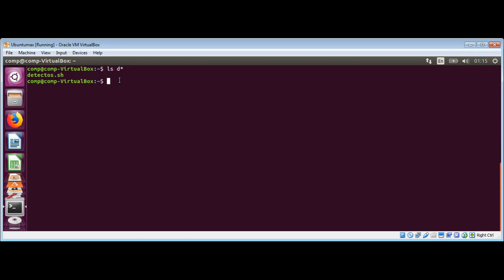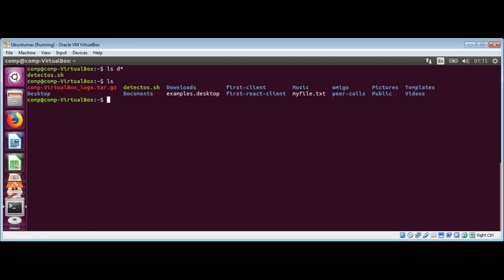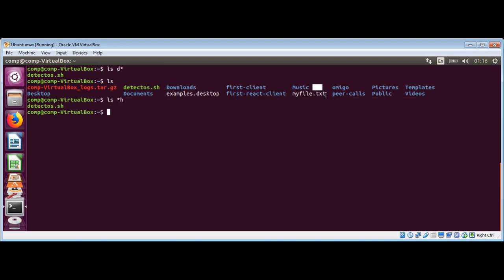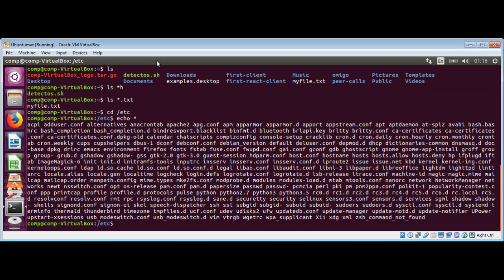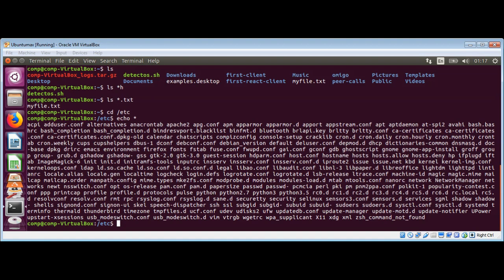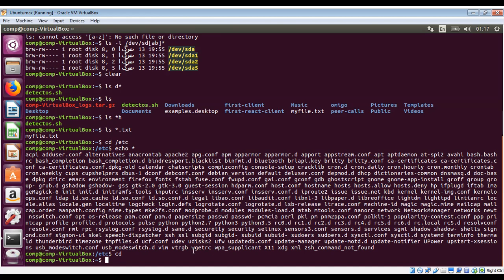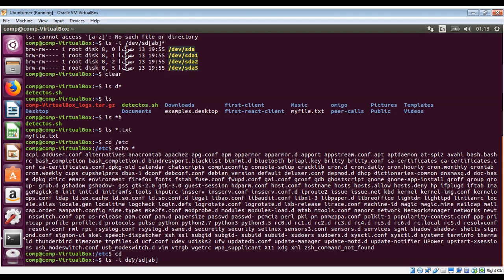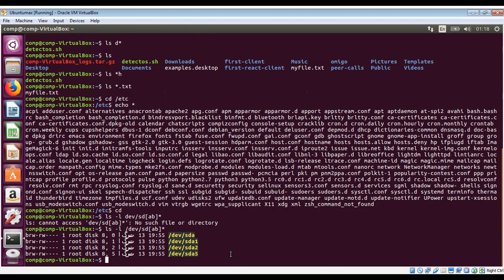Linux File globbing and wildcards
In this video you will learn how to use file globbing and wildcards in Linux.